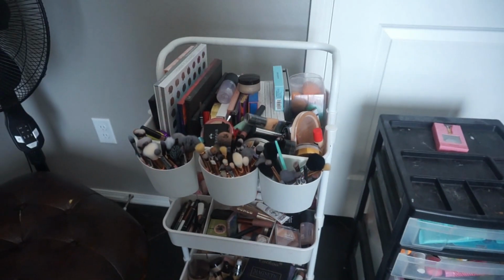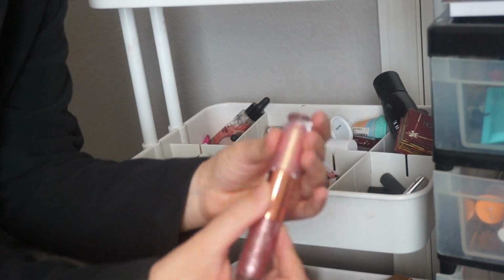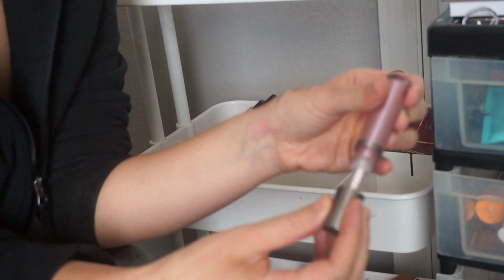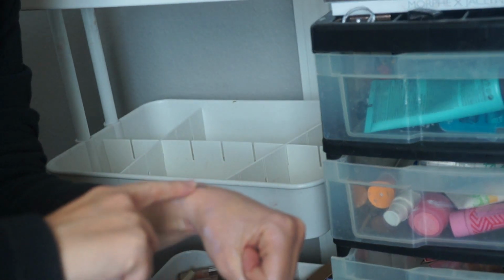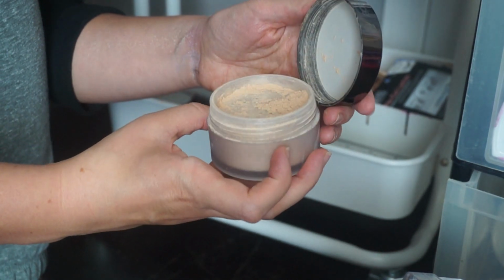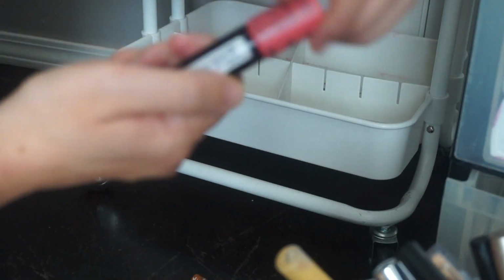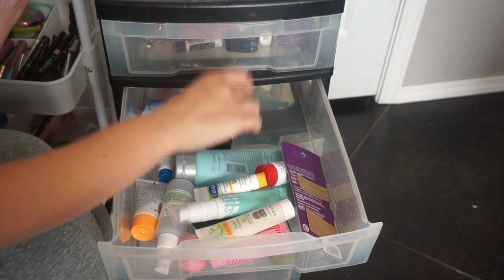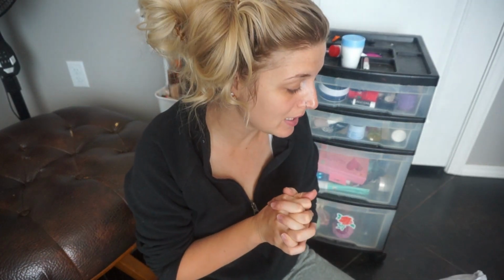Huge makeup & skincare declutter!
Hey y'all! Today I'm decluttering a TON of makeup and skincare. I hope you enjoy!